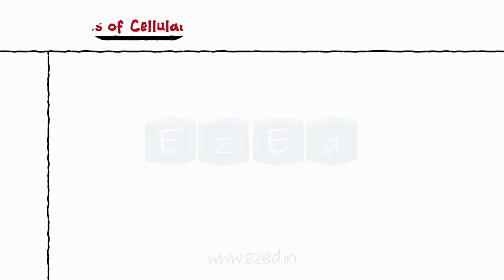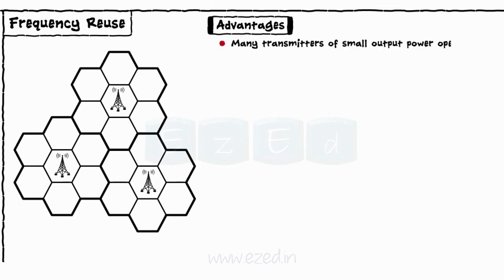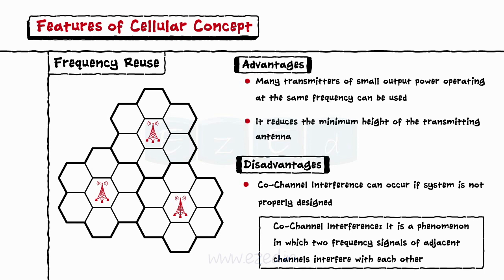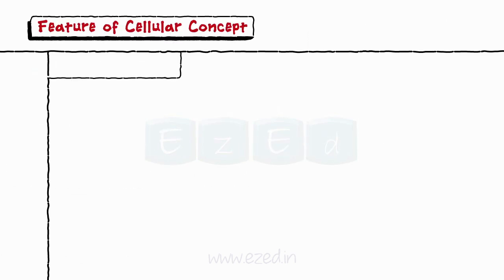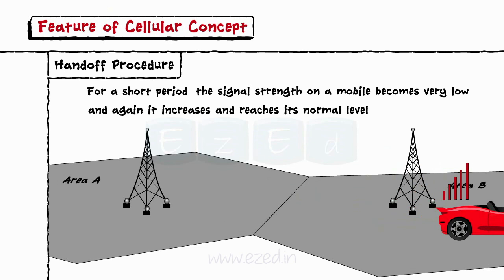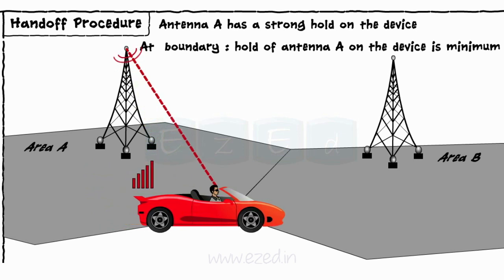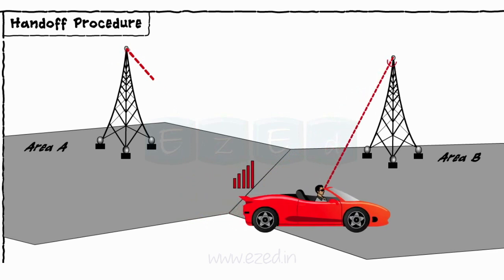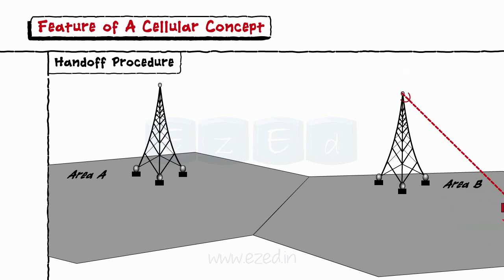Mobile Communication - Frequency Reuse - Cell Splitting - Handoff Procedure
This EzEd video explains the following Features of Cellular Concept
1) Frequency ReUse
         Advantages of Frequency ReUse
         Disadvantages of Frequency ReUse
2) Cell- Splitting
3) Handoff Procedure

- Mobile Comunication - Mobile Phone System - Cell - Cluster - Channels
- Frequency Reuse - Cell Splitting - Handoff Procedure
- What is GSM ? ( GLOBAL System for MOBILE )